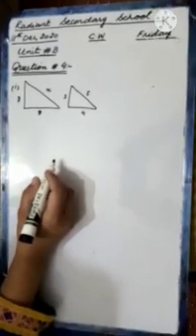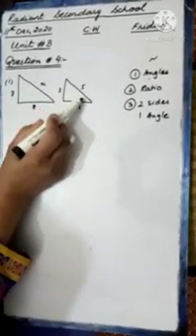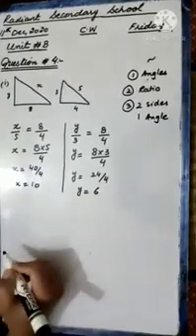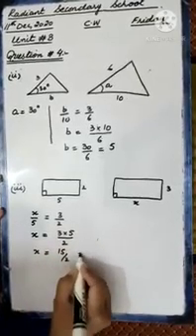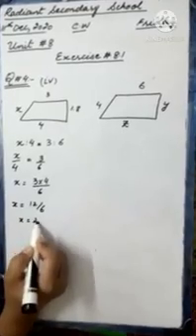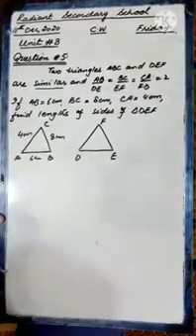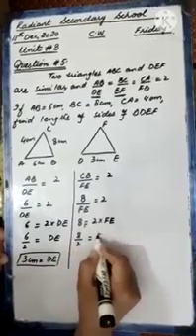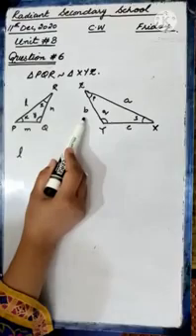Mathematics lecture # 4 Exercise #8.1 Question # 4